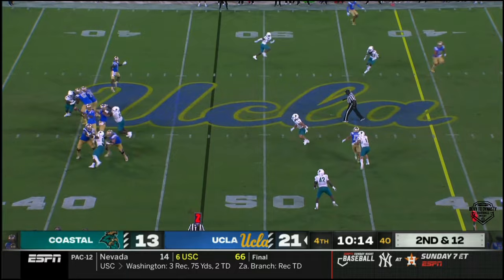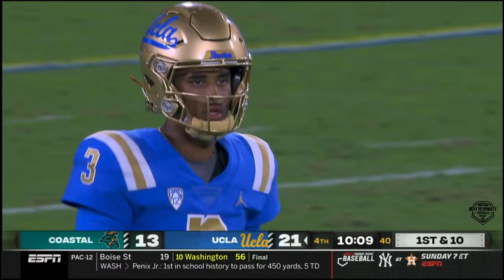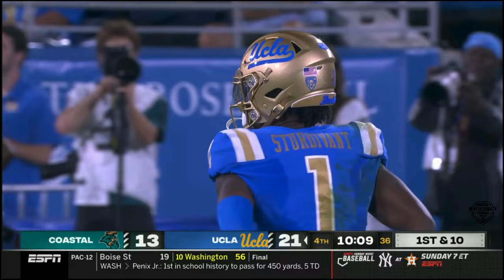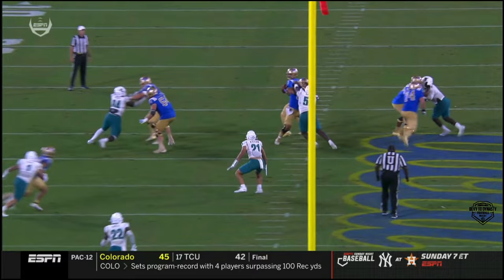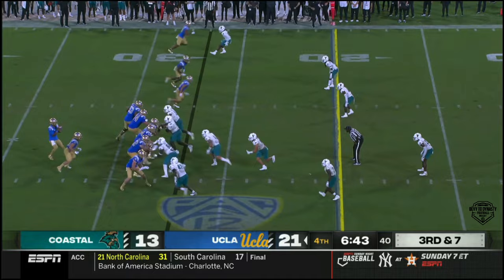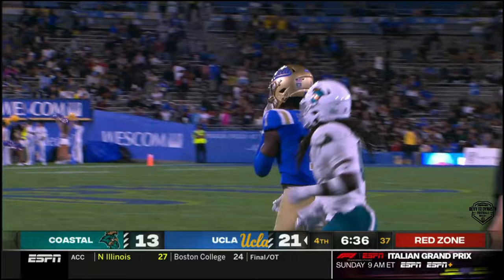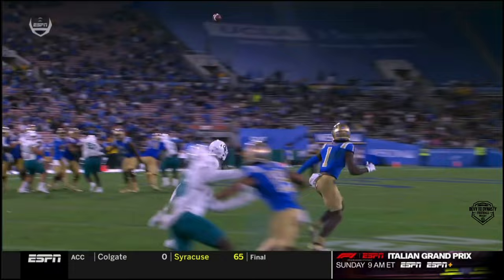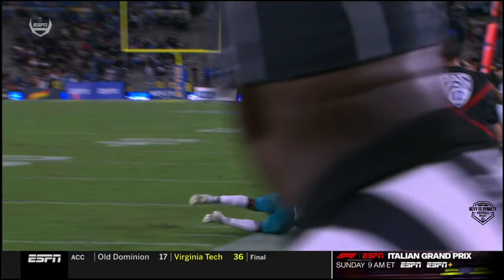J. Michael Sturdivant EXPLODES in UCLA Debut!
J. Michael Sturdivant Highlights vs Coastal Carolina 2023

Scouting Tomorrow's Dynasty Players Today